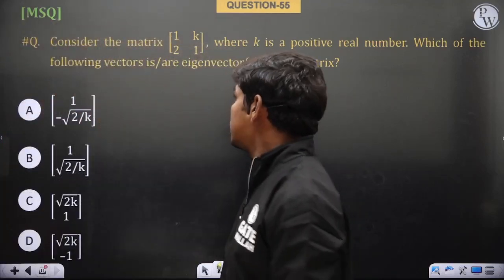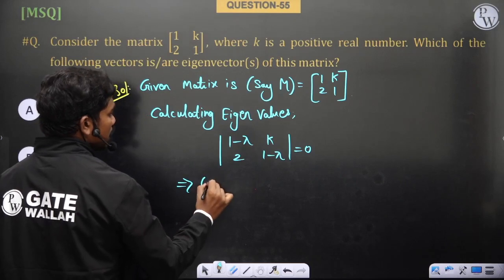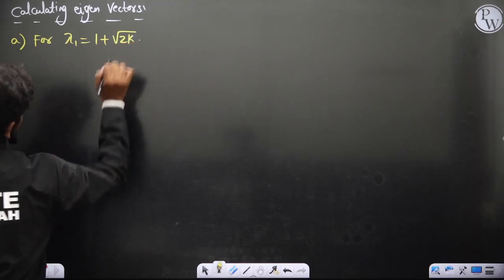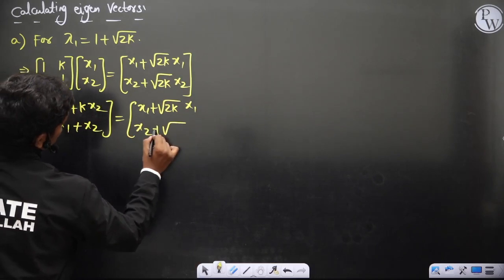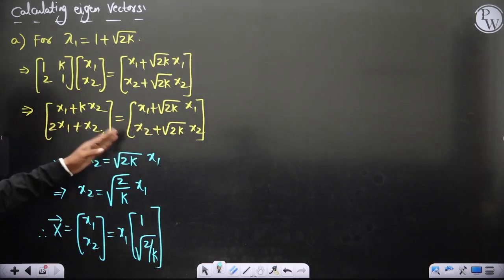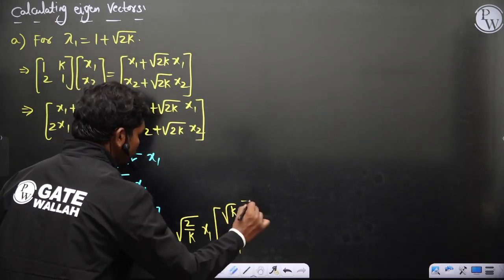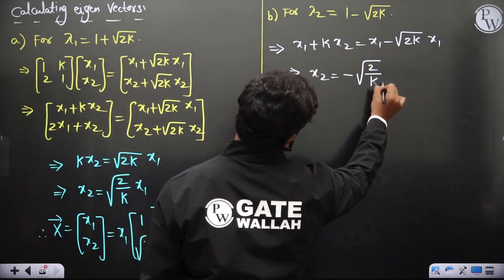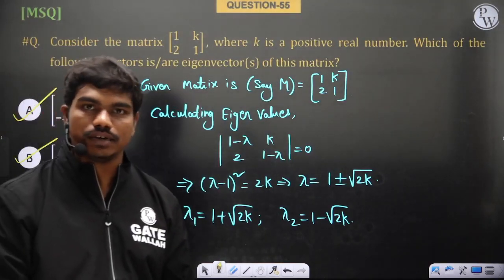ECE-2024 NON TECH-1...